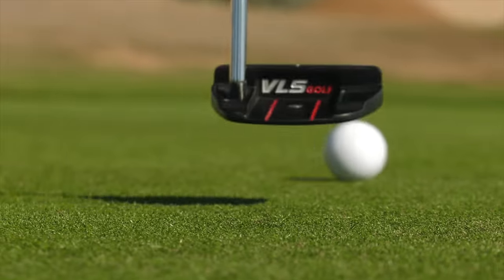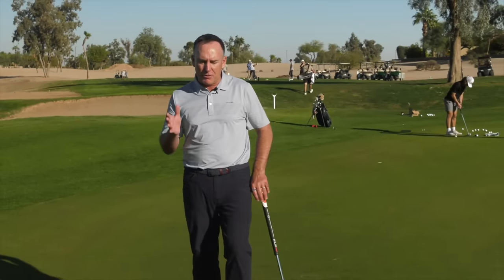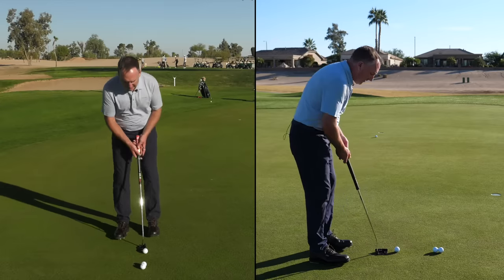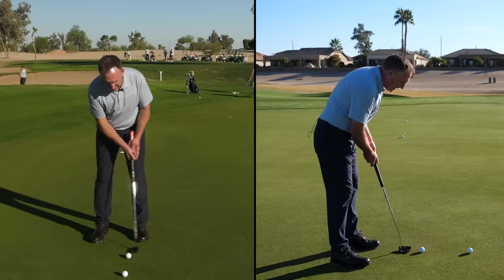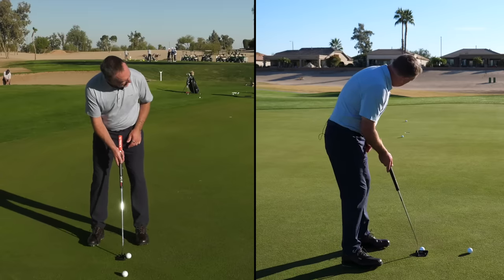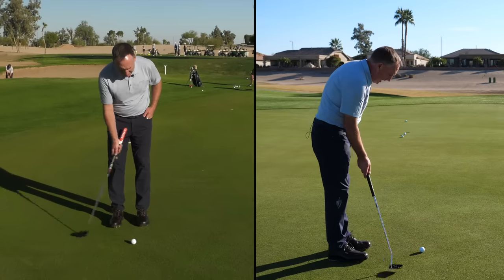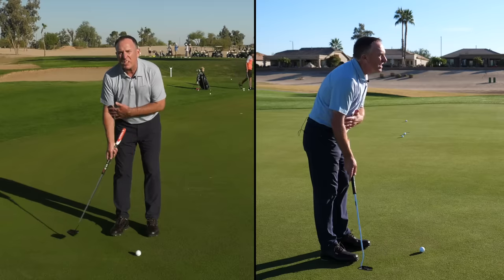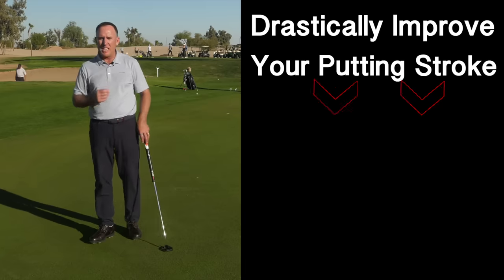I Wish I Knew This Putting Concept 30 Years Ago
Learn this simple putting stroke tip from Todd Kolb to help you stop 3 putting and start making more putts!

One of my biggest regrets as a golf coach?

Taking 30 years to learn that one of the most popular putting tips was killing my students’ distance control.

I could’ve helped them improve way faster if I’d known this.

Lucky for you, I know better now, and I’m about to reveal which “tried and true” putting concept is actually giving you more trouble on the green…

…and what you can do to reverse the habit and see swift improvement.